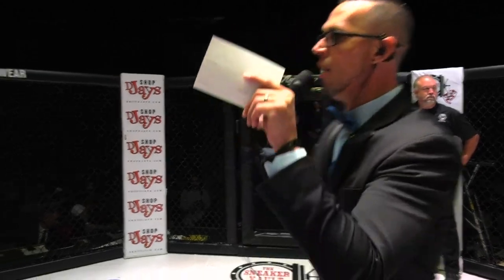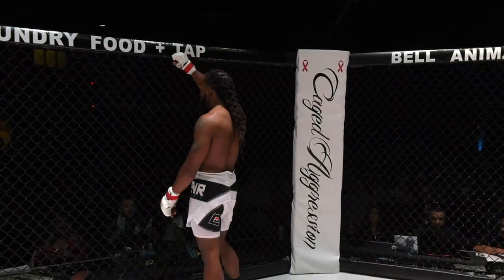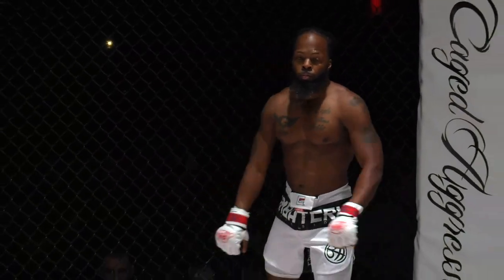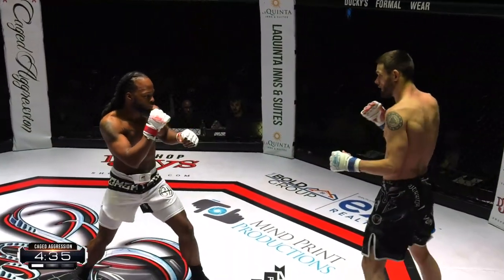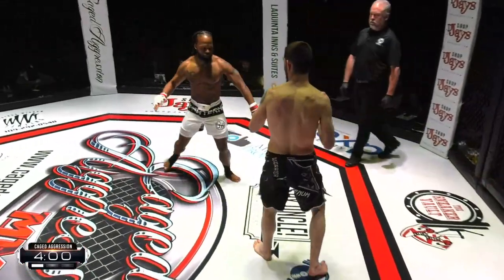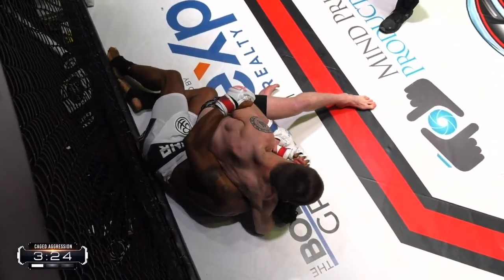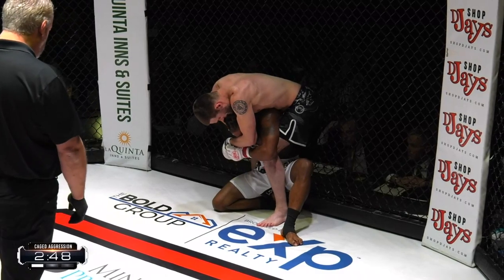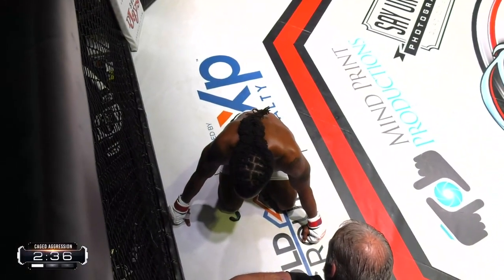Nico Jefferson vs Michael Shipp CONTROVERSIAL NO CONTEST!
Night 3 of Caged Aggression XXXIII "The Trifecta" 3-night event commentated by Pat "The Croatian Sensation" Miletich, Jason Bermas and Jeffery Wilson.